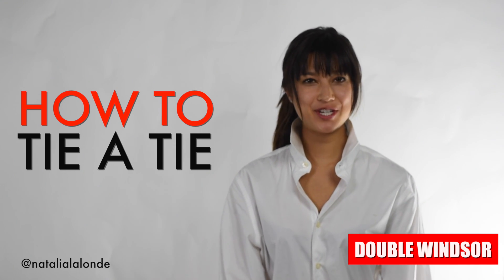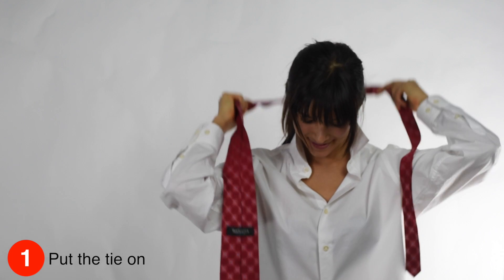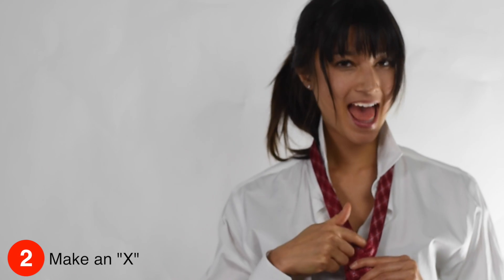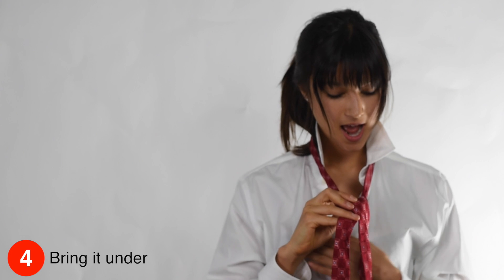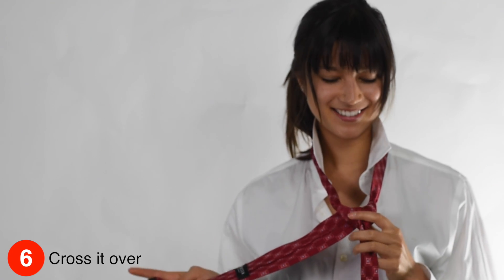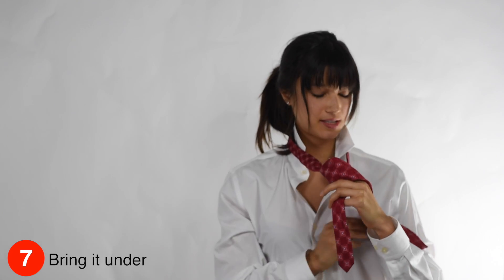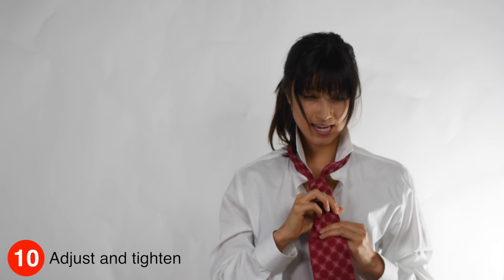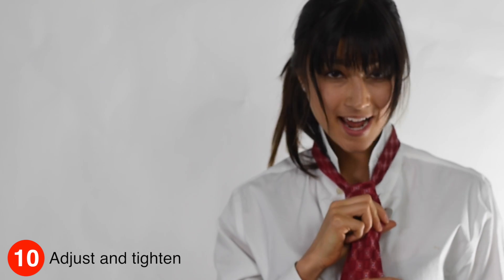Supermodel Teaches How to Tie a Tie [Instructional + Funny]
Learn how to tie to tie with model Natalia LaLonde. She demonstrates how to tie the double windsor necktie after ironing her shirt in front of the Flatiron Building in New York City.

The Double Windsor knot is a popular necktie knot because it is formal symmetrical.  Tying a tie is easy with these 10 simple steps:

1. Start with the thick end of the tie on the right and the skinny end on the left.
2. Cross the thick end of the tie over the skinny end making an "X" to form the tie hole.
3. Pull the thick end of the tie up into the tie hole.
4. Bring the thick end down and to the right.
5. Put the thick end back into the tie hole and pull it down and towards the right.
6. Place one finger on the knot. Wrap the thick end over your finger to form a hood.
7. Pull the thick end around the back and pull it up towards the tie hole.
8. Pull the thick end of the tie through the tie hole.
9. Use your finger to help carefully guide and  slip the tip into the knot.  Pull down on the tip until it's snug.
10. Grab the skinny end with one hand and tug up on the knot until snug.

Please remember the length has to be just right. No one
likes a short tie.

Thank you tying with me. XOXOXO, Natalia LaLonde

Photography: Aris Maragoudakis  @arisknows
Tie Consultant: Jason Seaver
Assistant Tie Consultant: CJ Koegel @cjkoegel